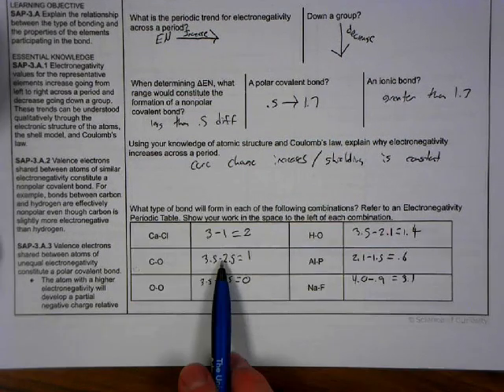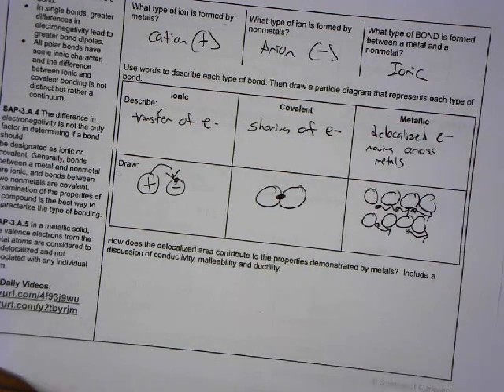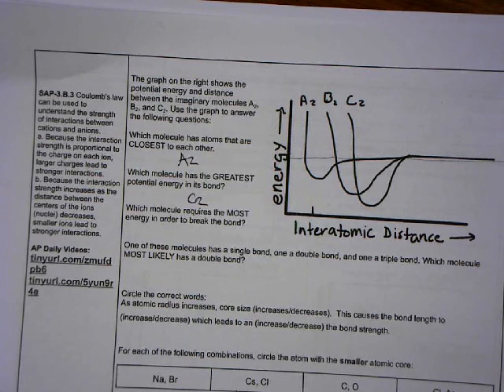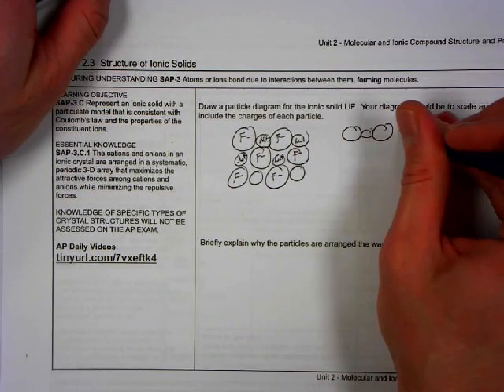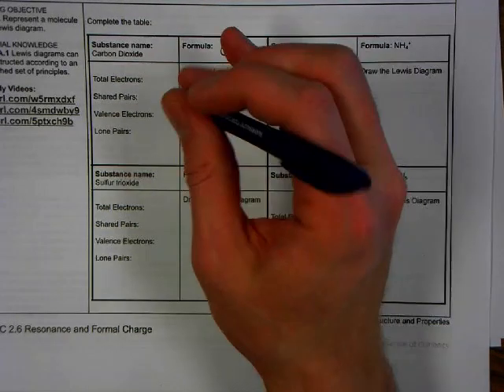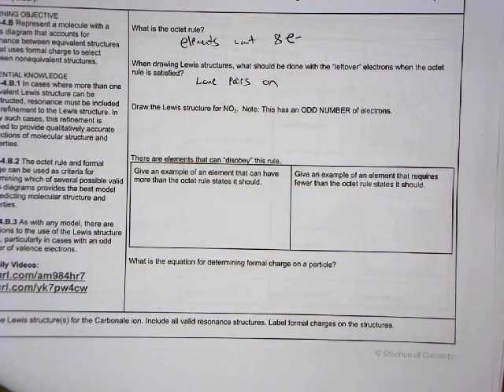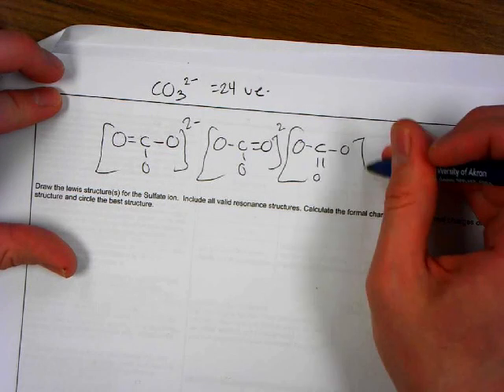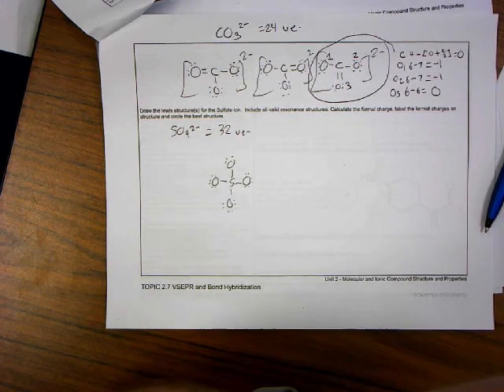Unit 2 Review